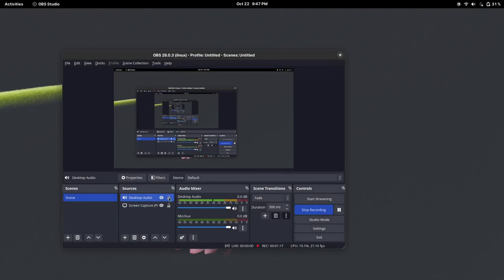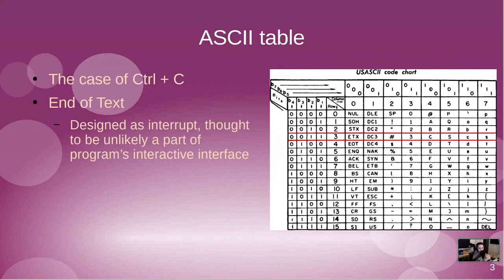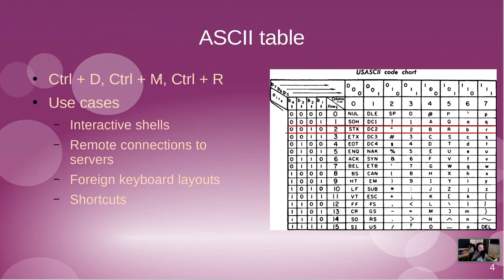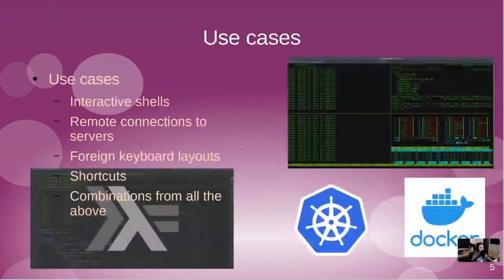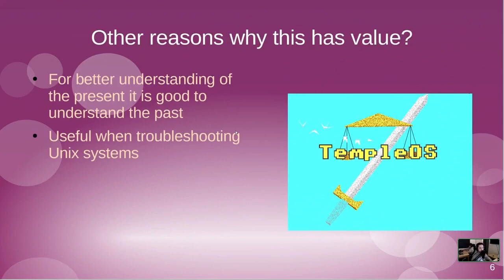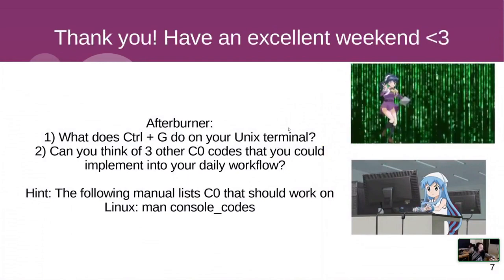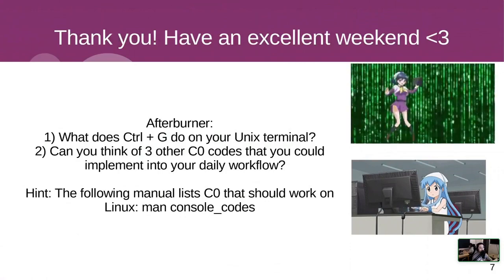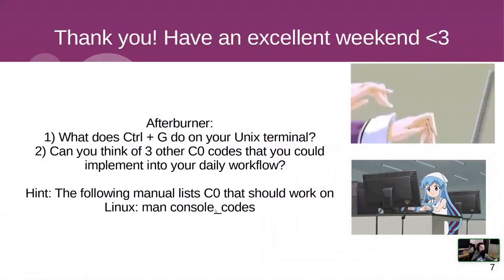C0 control codes - Presentation